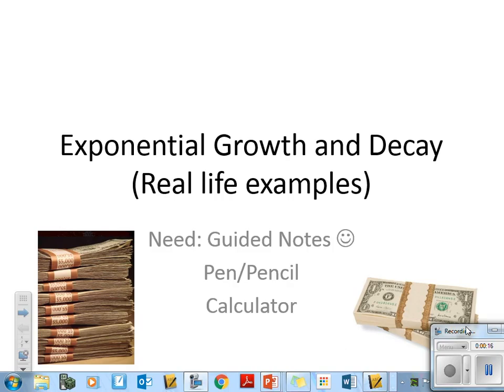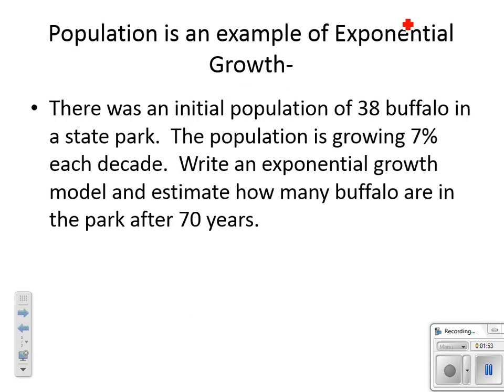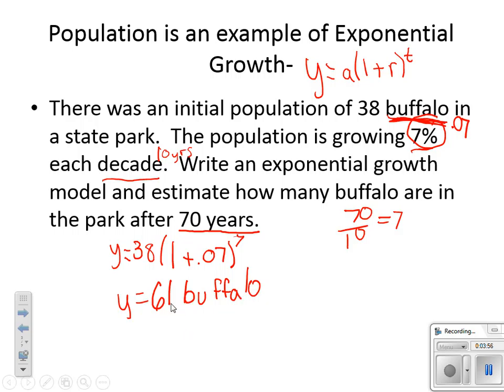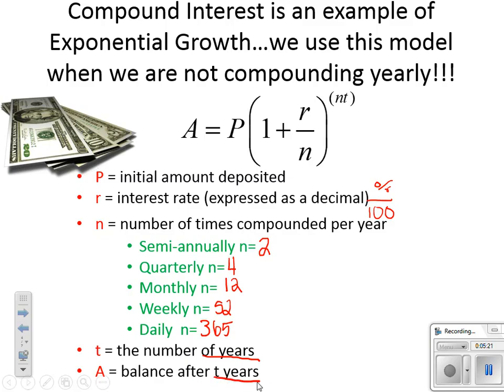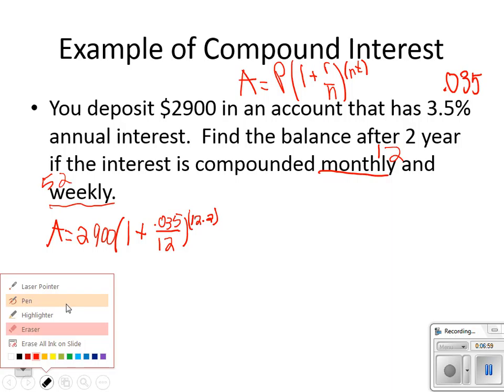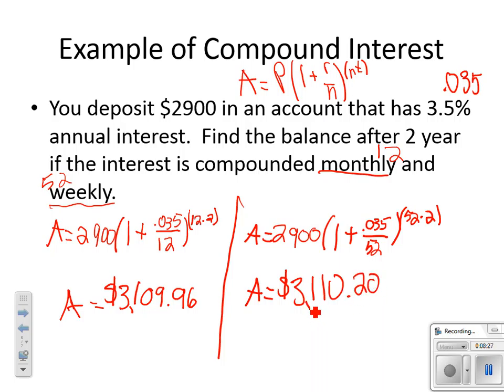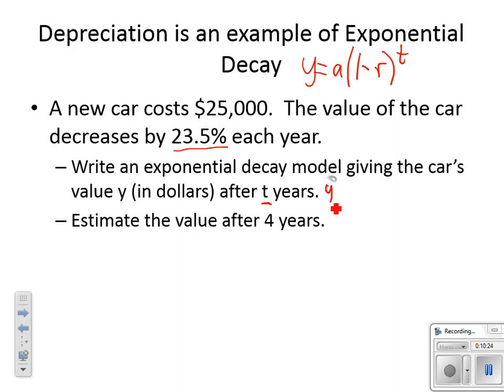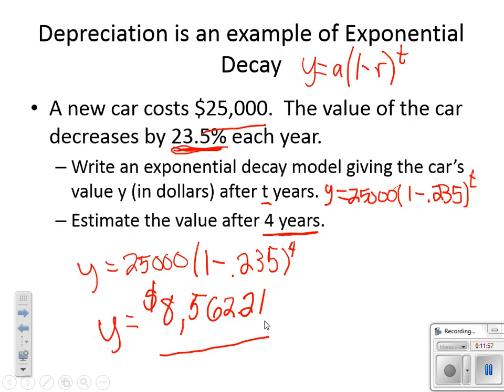Applications Growth and Decay